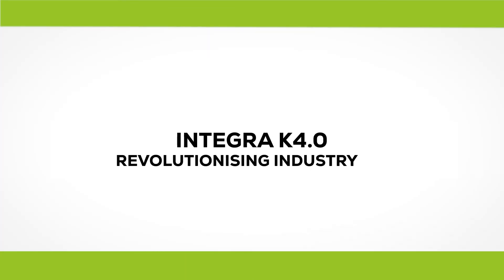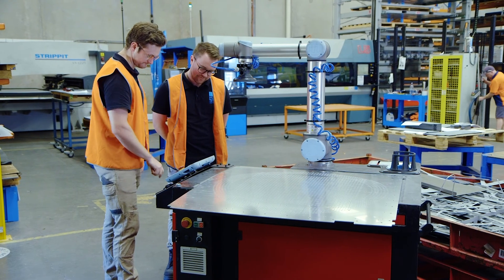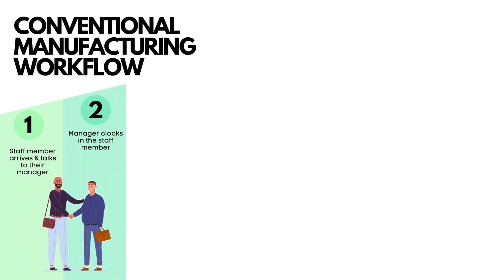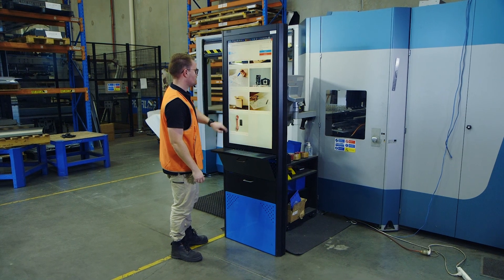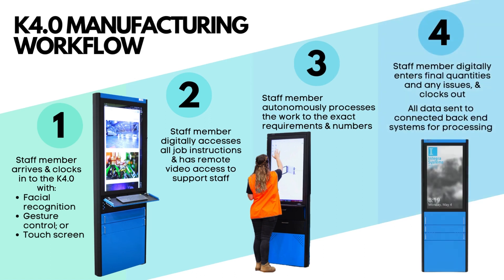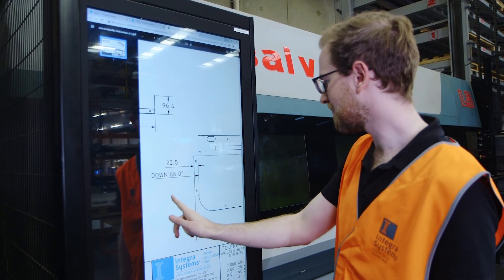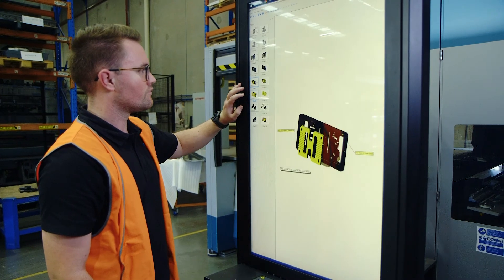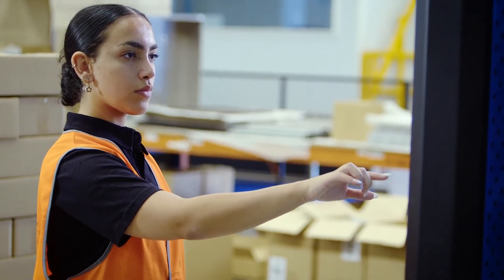Integra K4.0 Kiosk - Industry 4.0 Kiosk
Industry 4.0, the next Industrial Revolution, and what our pride and joy, the Integra K4.0, revolves around. Features include user-friendly access, data management, ease of digital communication, CAD access, assembly simulation, payroll connection and back-end synchronisation.

The K4.0 is an Industry 4.0 kiosk designed and manufactured by Integra Systems, an award-winning design engineering and advanced manufacturing enterprise in Melbourne, Australia. From the design to software backend of the system, Integra creates a completely custom kiosk that will take your Industry 4.0 capabilities to the next level and advance your manufacturing capabilities.

Find out how the K4.0 can streamline your workflow and save you time, waste and costs within your production facility.

P6AHBQHRIA3KEZ29